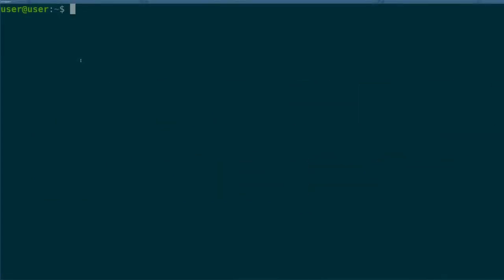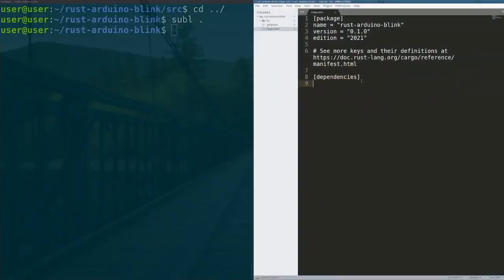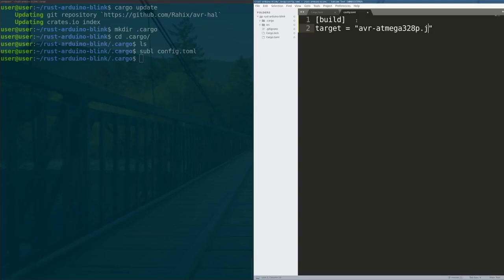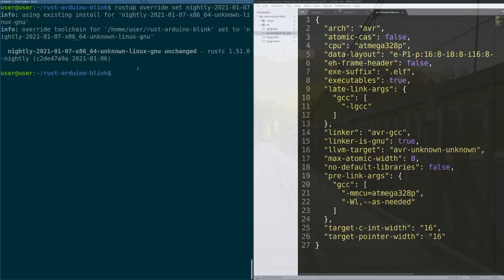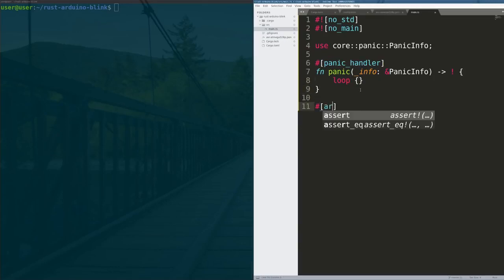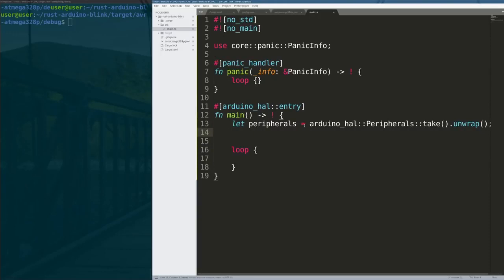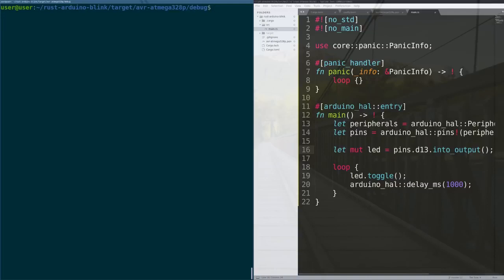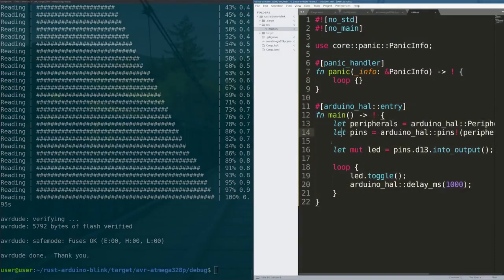RUST Code Demo- BYTE Iot Challenge